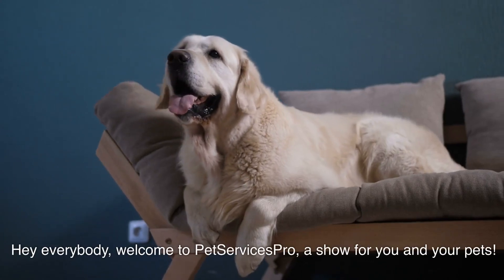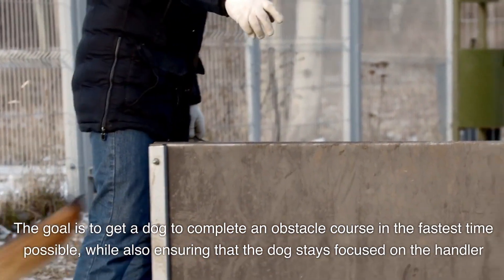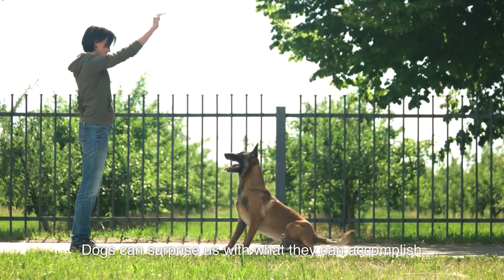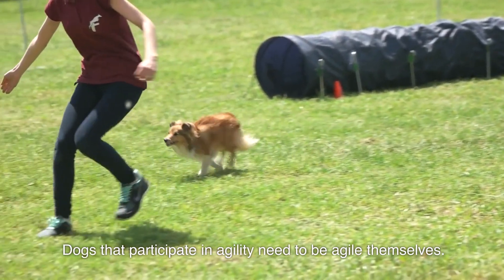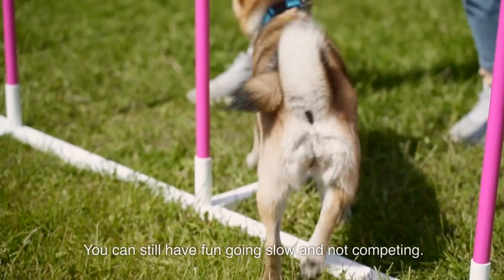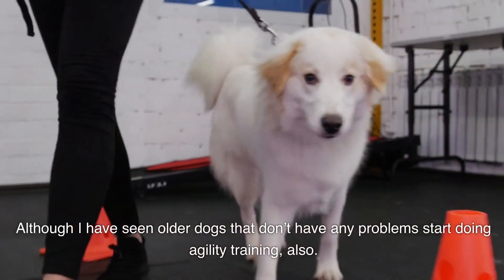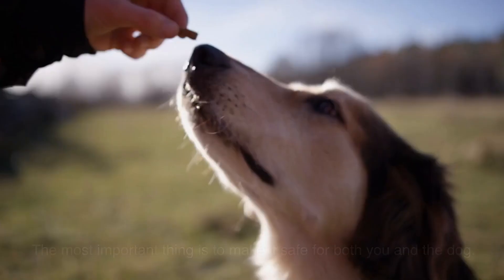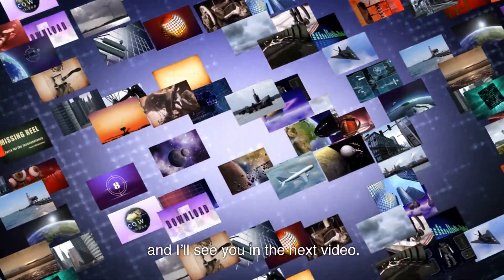Whatisagilityfordogs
What is agility for dogs?  Good question! This is an exciting event put on by many clubs and organizations but it's also a great sport for you and your dog to do! Watch this video to learn about training your dog for agility, equipment, and other information about this exciting dog sport!

Welcome to PetServices.Pro, a show for you and your pets. This channel is full of pet advice about animal health, animal nutrition, health tips because pet health is important, right?  Are you interested in animal behavior?  Thinking about getting an exotic pet?  Want to know more about dogs and cats? Here you can learn the basics, pick up some interesting facts, pet tips, and beginners guide.